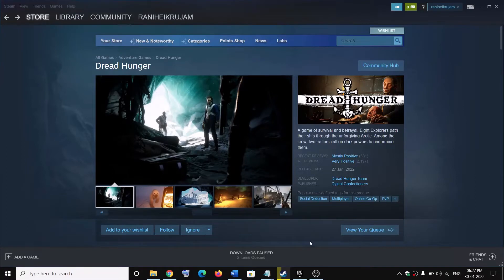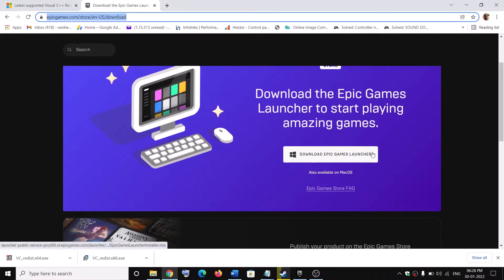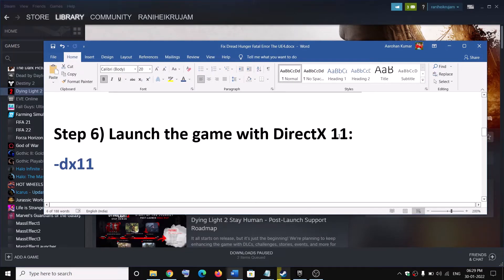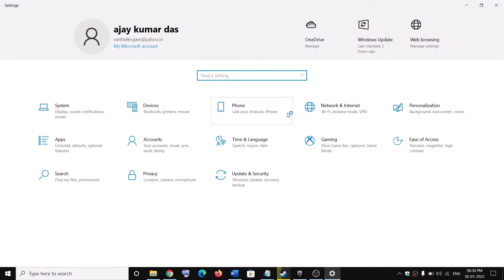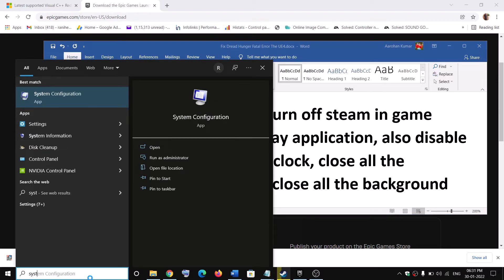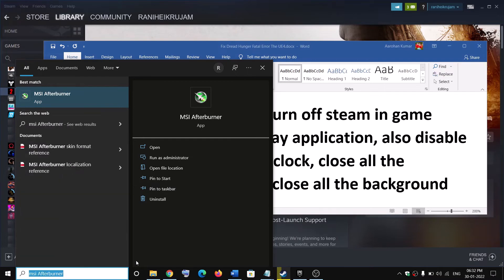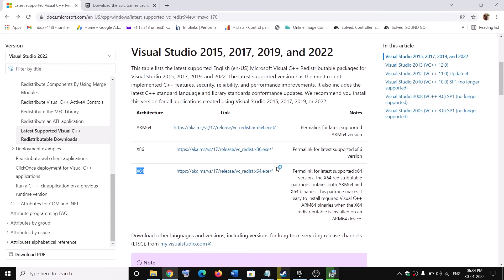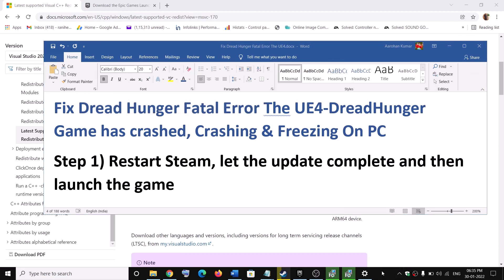Fix Dread Hunger Fatal Error The UE4-DreadHunger Game has crashed, Crashing & Freezing On PC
Fix Dread Hunger crash to desktop CTD, not launching, Fatal error, crashing & freezing on PC
Step 1) Restart Steam, let the update complete and then launch the game
Step 3) Run Epic Games Launcher in the background, make sure it is updated to the latest version
Step 4) Disable Integrated Graphics card
Step 5) Run the game as an administrators
Step 6) Launch the game with DirectX 11:
-dx11
Step 8) Allow the game exe file to your Antivirus program
Step 10) Perform clean boot, turn off steam in game overlay, also close other overlay application, also disable Steam cloud save, do not overclock, close all the overclocking application, also close all the background application
Step 14) Try window mode, lower down graphics settings
Step 15) Uninstall and reinstall the game to a different drive